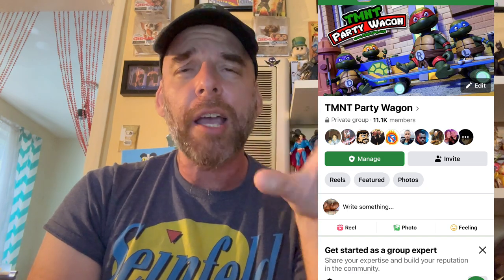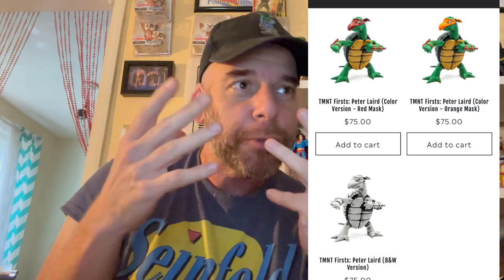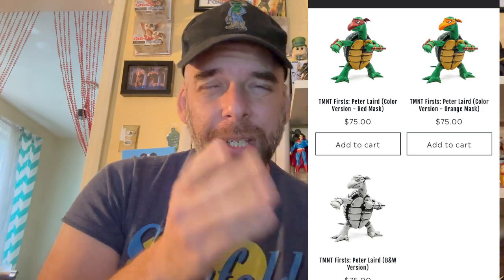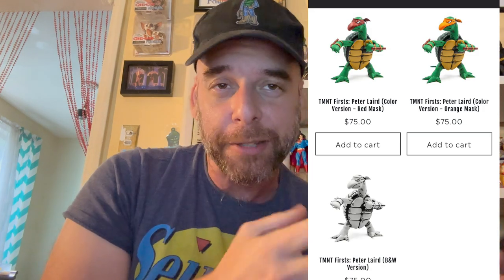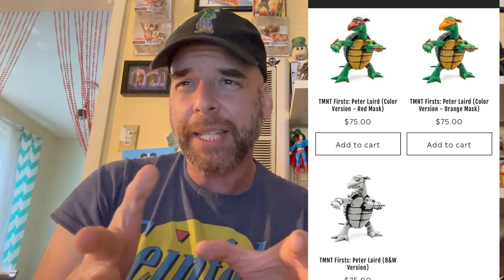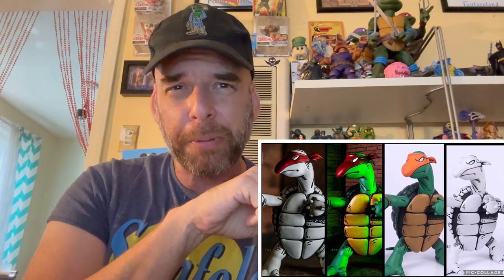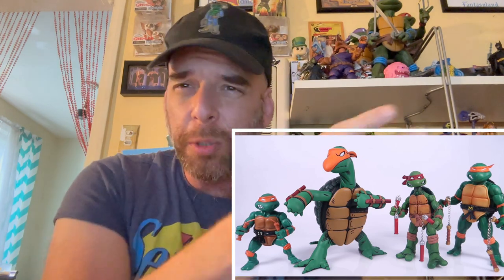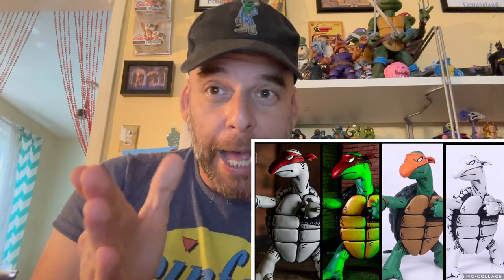On sale tomorrow ( May 10) and VERY LIMITED! Peter Laird first Turtle figure!! Get the deets! TMNT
Join the Facebook party wagon for the all the latest info